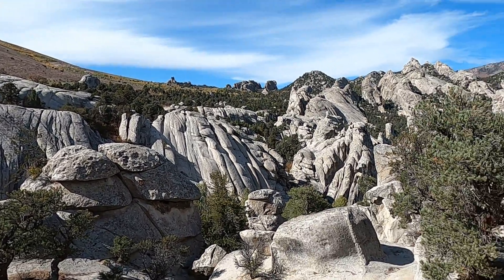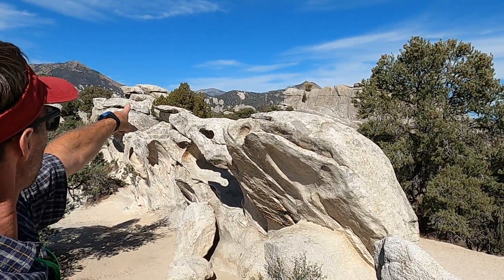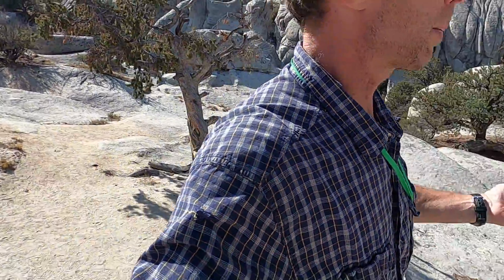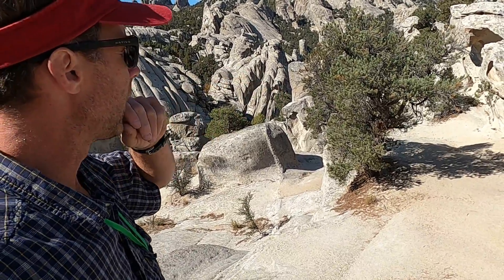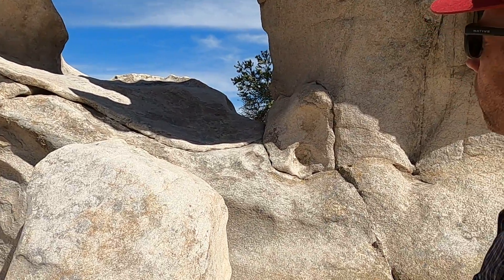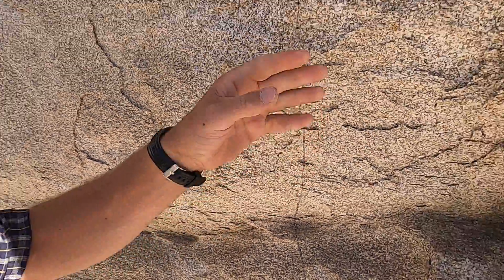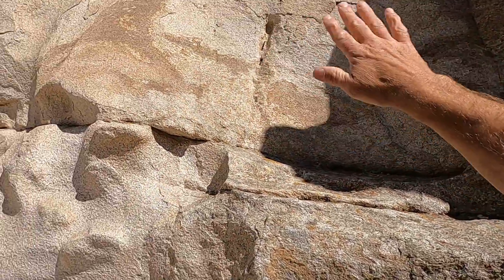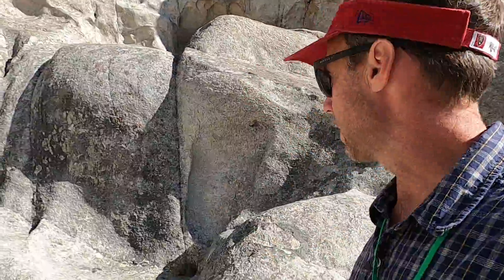The geologic wonderland of City of Rocks National Reserve in southern Idaho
Learn about the fascinating geologic landscape of City of Rocks National Reserve in southern Idaho with geology professor Shawn Willsey. Here he explains how the scenic fins, spires, and other bizarre rock shapes were formed from the 28-million-year-old granite that underlies much of the area.

or a good ol' fashioned check to this address:
Shawn Willsey
College of Southern Idaho
315 Falls Avenue